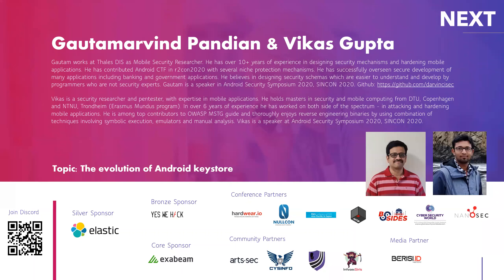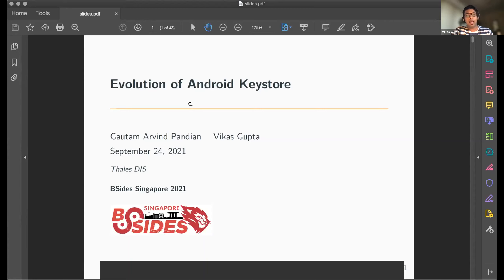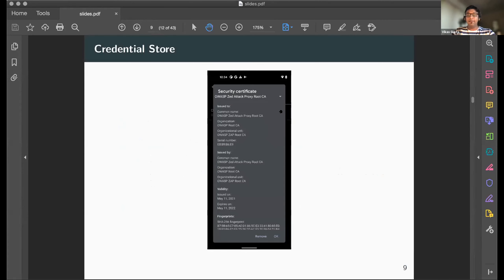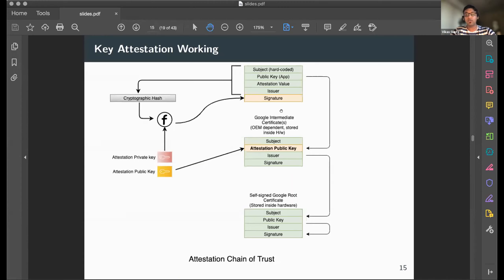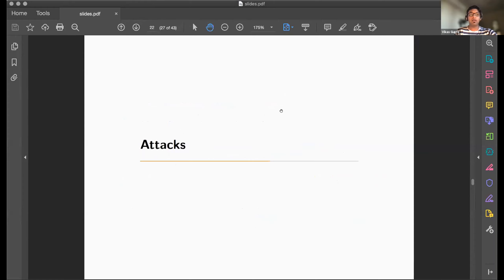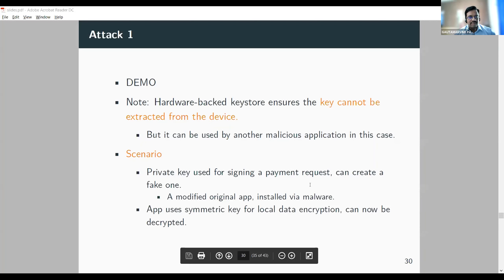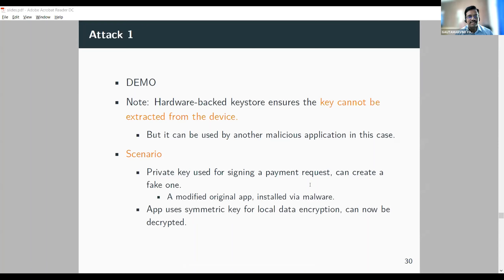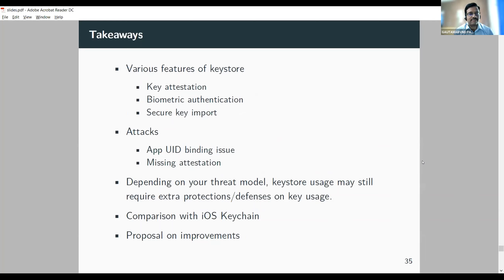The evolution of Android keystore | Gautamarvind Pandian & Vikas Gupta | BSides SG Conference 2021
Talk Title:
The evolution of Android keystore | Gautamarvind Pandian & Vikas Gupta | BSides Singapore Conference 2021

Talk Abstract:
Android remains one of the most popular modern mobile operating system.While catering to growing use cases evolving around mobile devices, ensuring the security model is resistant to growing threats is definitely a challenge. The underlying security principles of Android has effectively mitigated against such threats. Android provides security components for internal components as well as applications to leverage in protecting sensitive data. One such component is Android Keystore. In this talk we would like to discuss how Android Keystore has proliferated from Android 8.0 till 12.0, the use cases that mainly depend on Android Keystore, how specific configuration brings in usability but weakens security and finally about limitations in comparison with its counterpart(Secure Enclave) in iOS

Speaker Bio:
Gautam works at Thales DIS as Mobile Security Researcher. He has over 10+ years of experience in designing security mechanisms and hardening mobile applications. He has contributed Android CTF in r2con2020 with several niche protection mechanisms. He has successfully overseen secure development of many applications including banking and government applications. He believes in designing security schemas which are easier to understand and develop by programmers who are not security experts. Gautam is a speaker in Android Security Symposium 2020, SINCON 2020. Github

Vikas is a security researcher and pentester, with expertise in mobile applications. He holds masters in security and mobile computing from DTU, Copenhagen and NTNU, Trondheim (Erasmus Mundus program). In over 6 years of experience he has worked on both side of the spectrum - in attacking and hardening mobile applications. He is among top contributors to OWASP MSTG guide and thoroughly enjoys reverse engineering binaries by using combination of techniques involving symbolic execution, emulators and manual analysis. Vikas is a speaker at Android Security Symposium 2020, SINCON 2020.